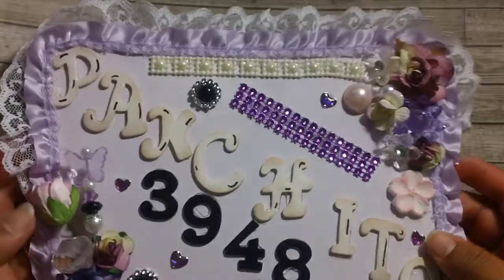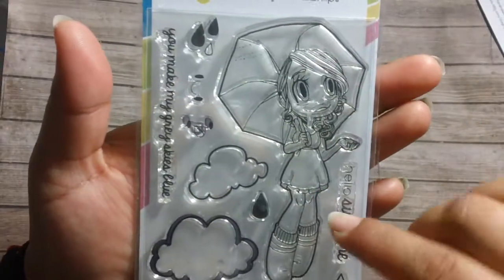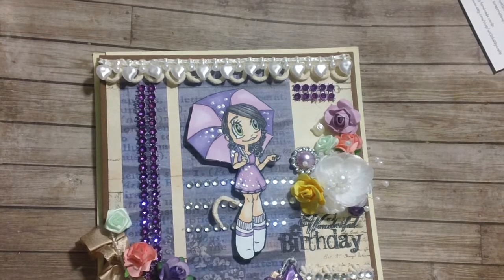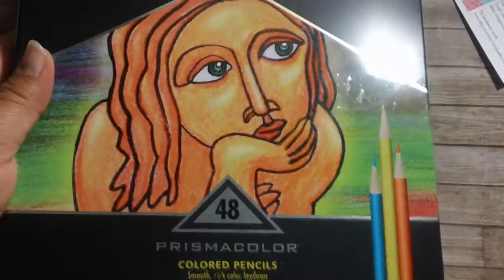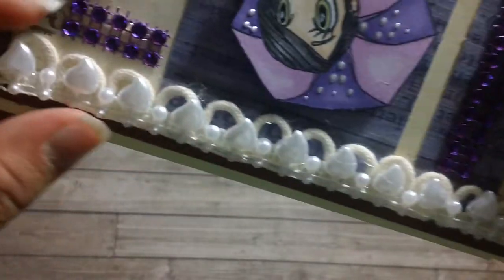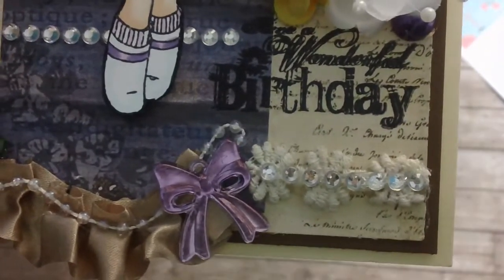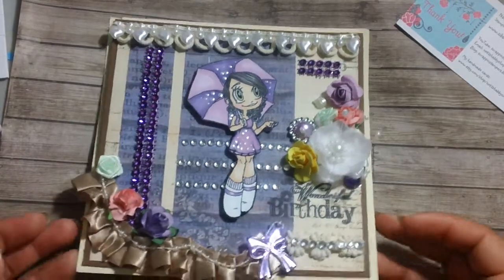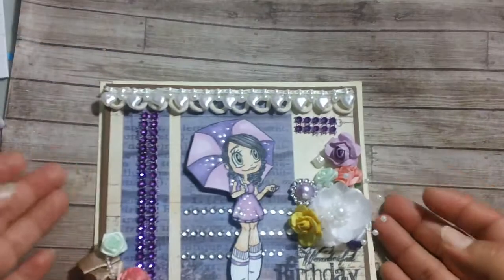VR- Birthday - almost 500 Subbie Challenge Giveaway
tfw =]